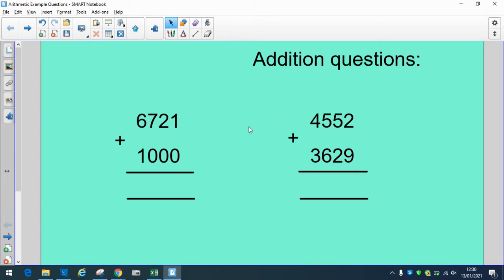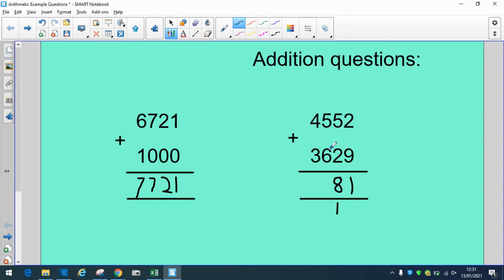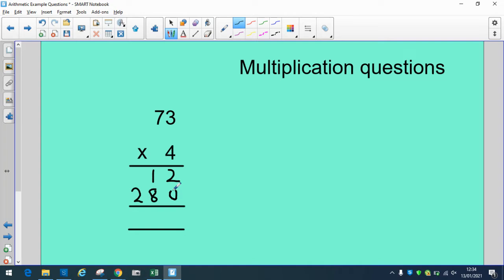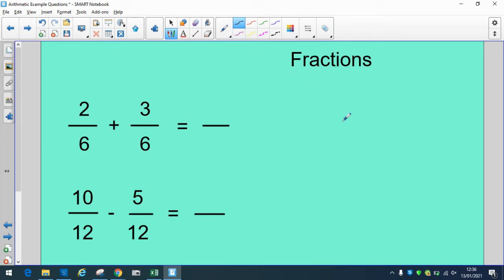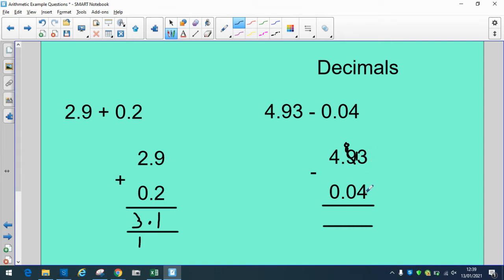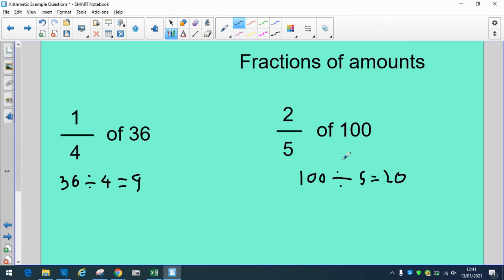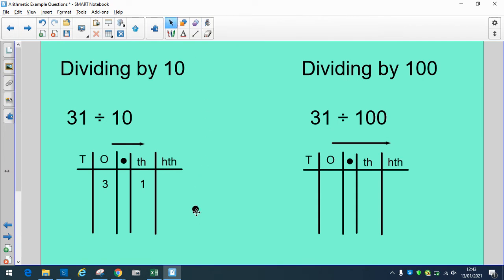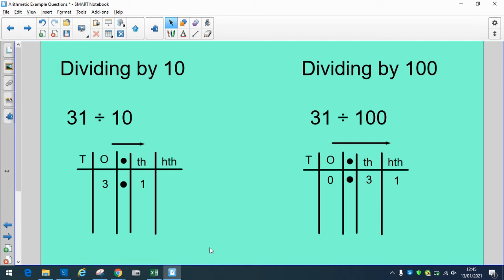Arithmetic Example Questions 26th February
Watch this video to recap methods of solving questions in your arithmetic test.